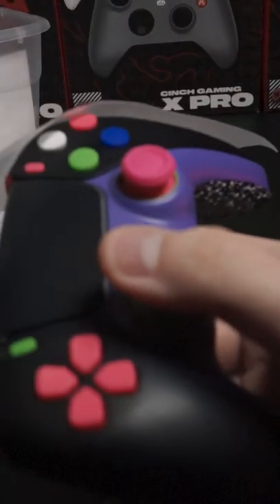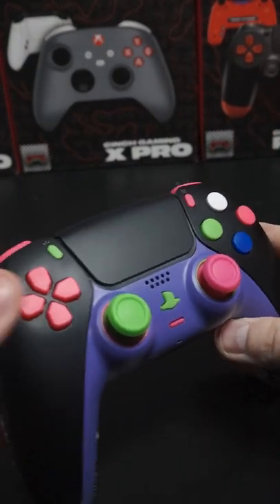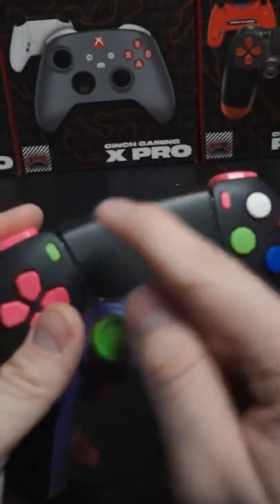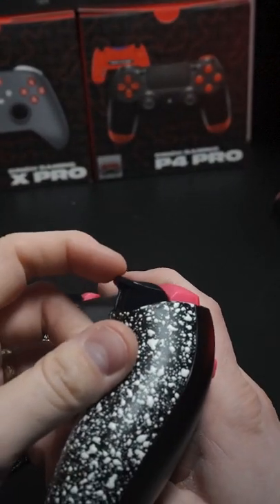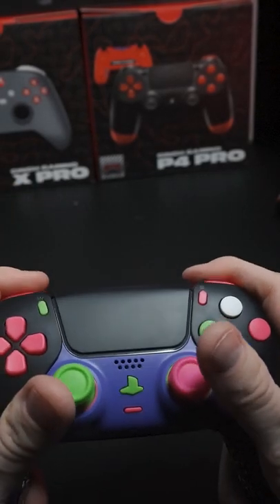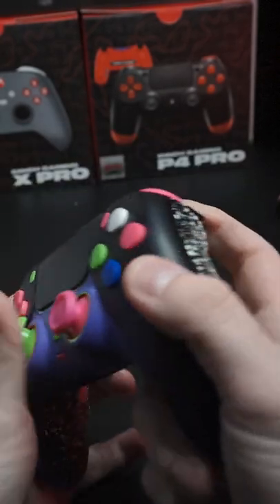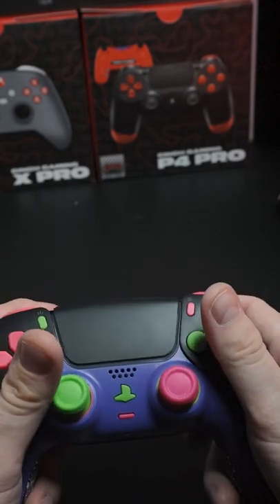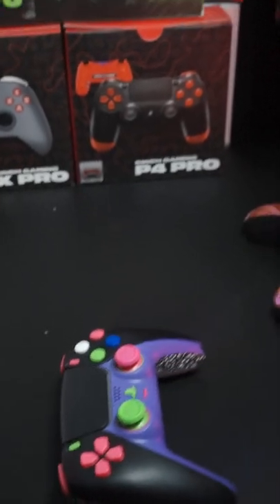A fully customizable Cinch Gaming Playstation 5 controller!